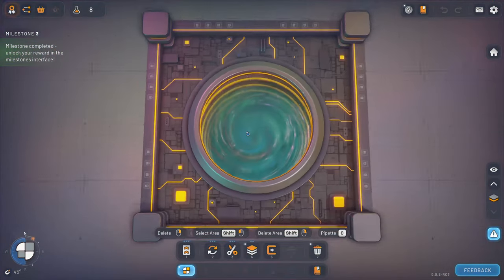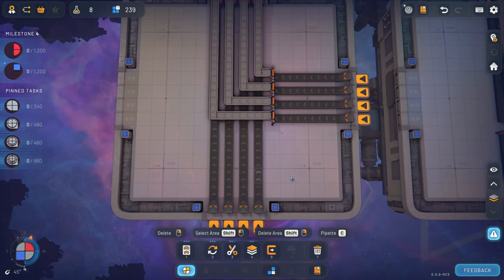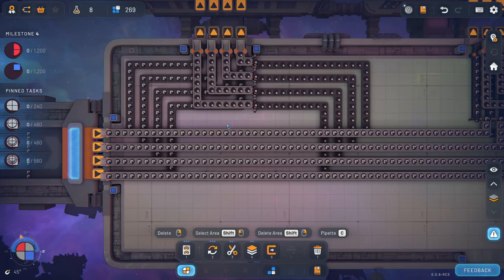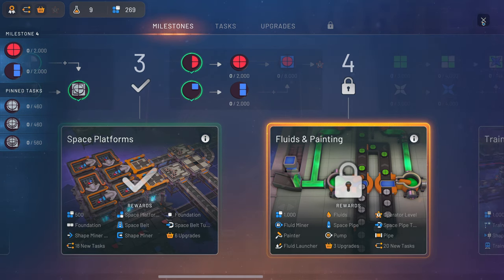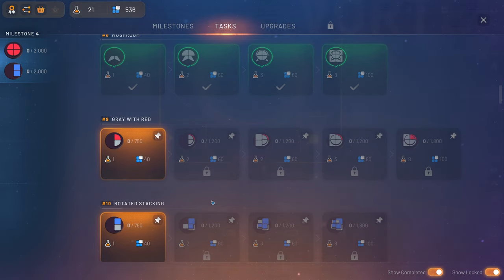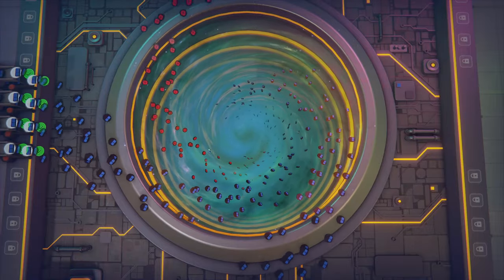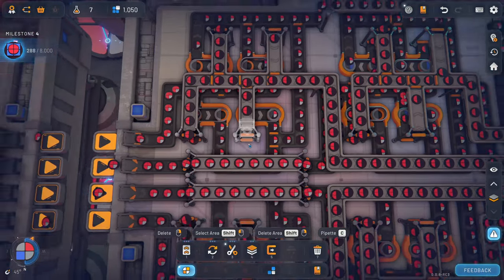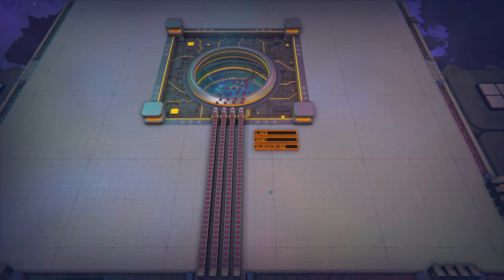Blueprints and Space Platforms - Shapez 2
We needed to make Blueprints on the Space Platforms!
So we can proceed further in Shapez 2